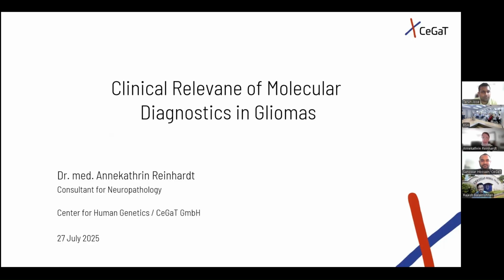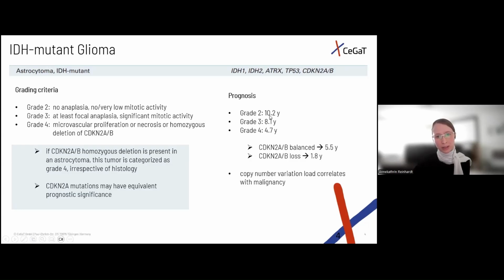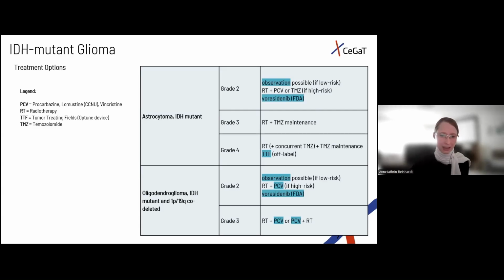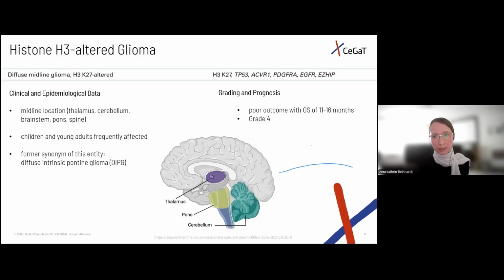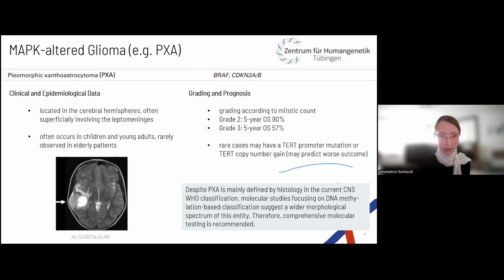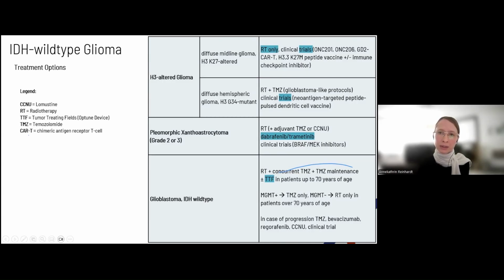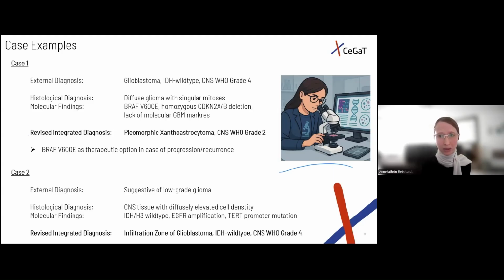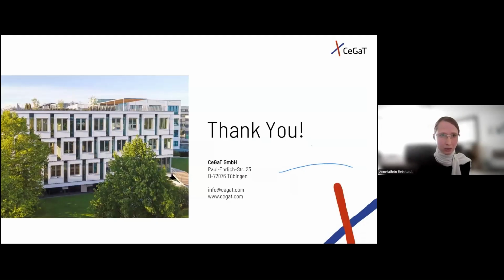Clinical Relevance of Molecular Diagnostics in Gliomas | Dr. Annekathrin Reinhardt | CNS CME 2025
Speaker: Dr. med. Annekathrin Reinhardt
Topic: Clinical Relevance of Molecular Diagnostics in Gliomas

This insightful session from the CME "Management of Brain Tumors in New Era 2025", held on 27th July 2025 at Bangladesh Specialized Hospital (Hybrid format), features Dr. Annekathrin Reinhardt discussing how molecular diagnostics is transforming the clinical approach to gliomas. Learn how cutting-edge genetic testing enhances precision diagnosis and guides personalized therapy.

Perfect for: Neurologists, oncologists, pathologists, and medical students interested in neuro-oncology.

Together, let’s push the boundaries of knowledge and care in brain tumor management.
Thank you for being part of this impactful journey in medical education.